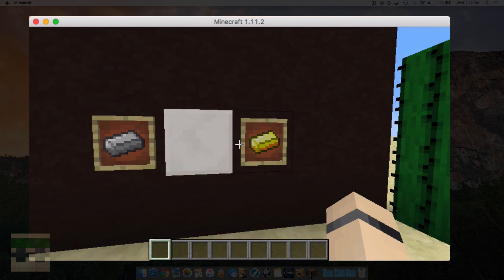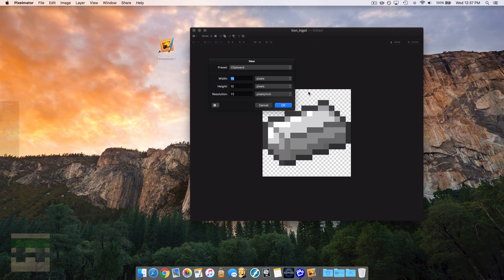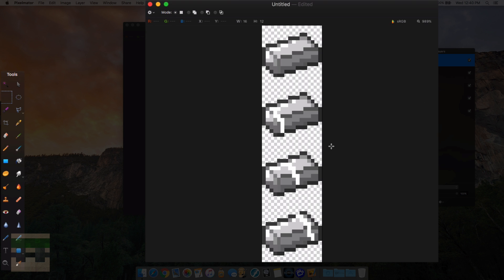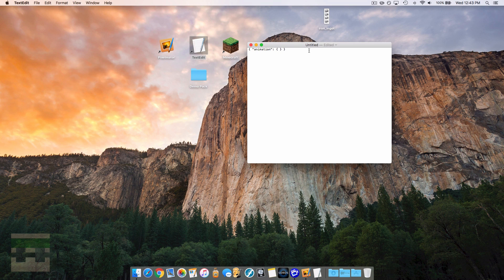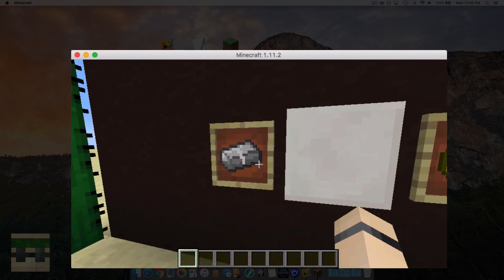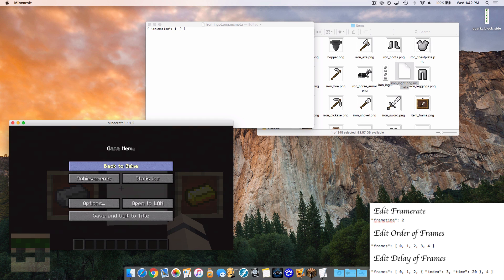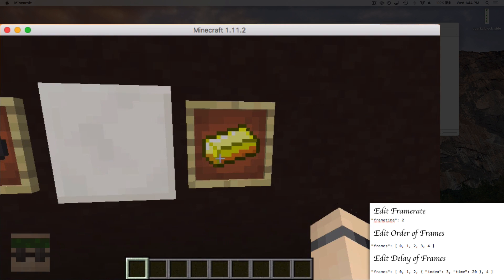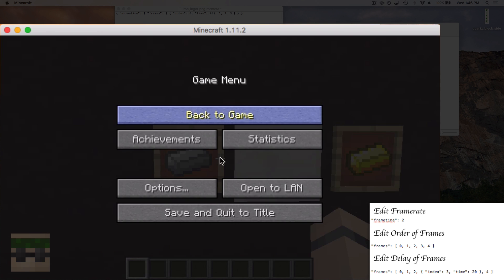Minecraft - Animated Items and Blocks! (Resource Pack Tutorial)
This video will show you how to animate blocks and items in the game of Minecraft! See more below

- Windows: %appdata%\.minecraft
- Linux: ~/.minecraft

➤Useful Links
- A helpful forum post with some more details

➤Other info
- Here is the text to paste into your files if you don't want to type them in:

- Basic animation:
{ "animation": {  } }

- Adjust framerate:
{ "animation": { "frametime": 2 } }

- Adjust frame order:
{ "animation": { "frames": [ #, #, #, #, # ]  } }

- Adjust time on individual frame:
{ "index": 1, "time": 10 }